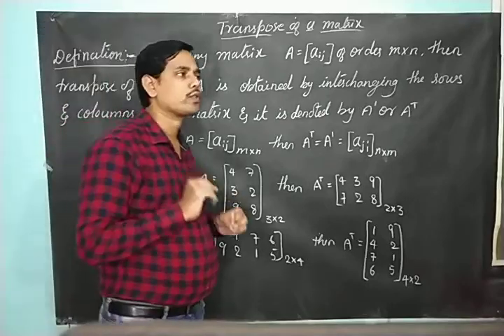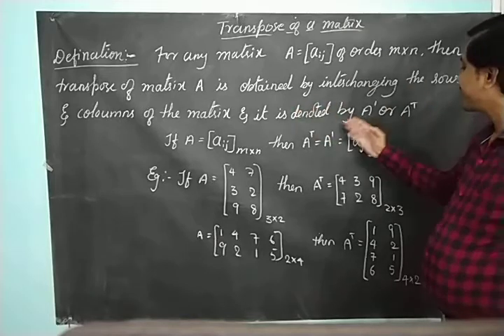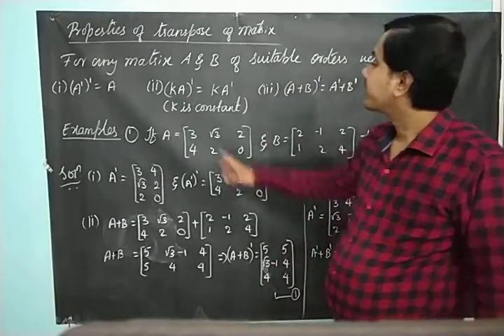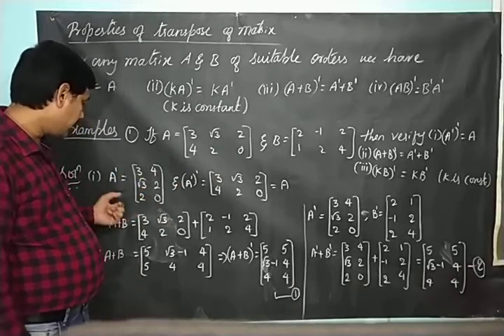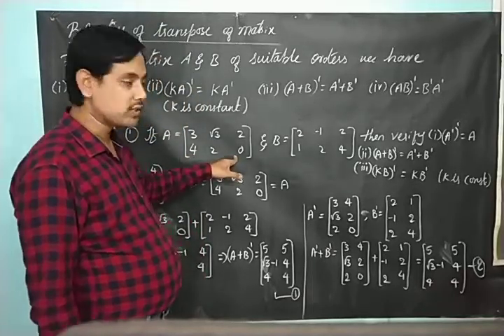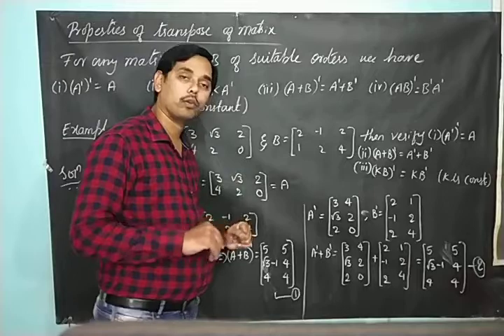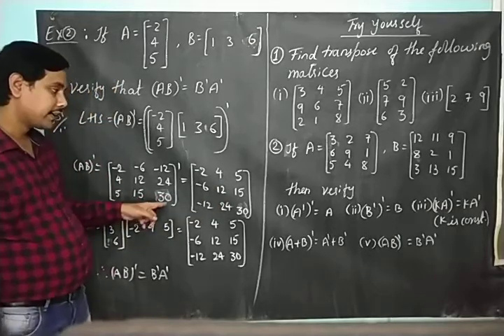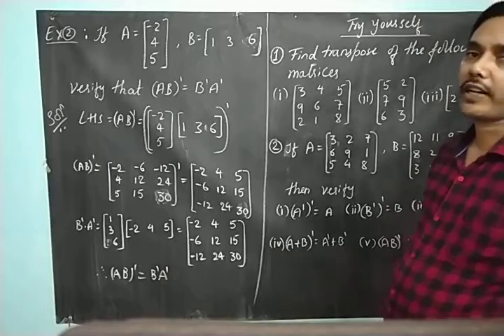NCERT 12th Mathematics Matrices Part-16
Transpose of a Matrix and its properties